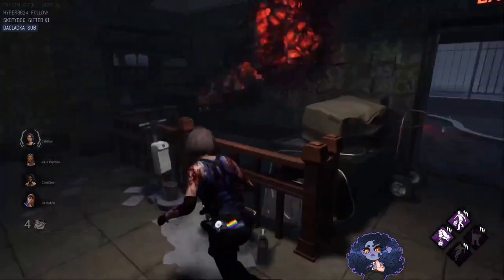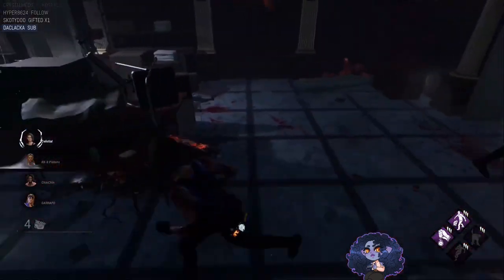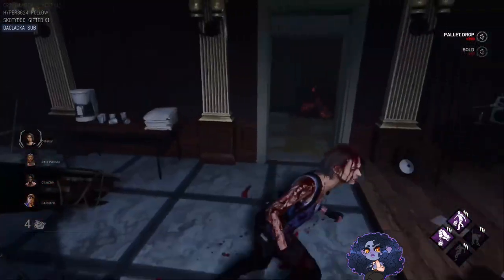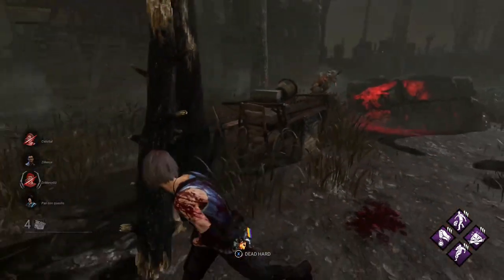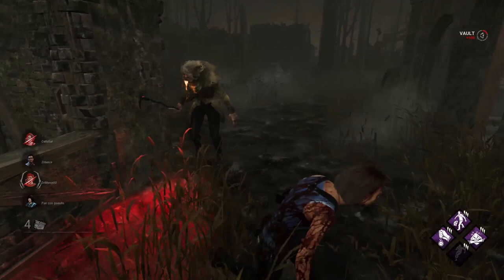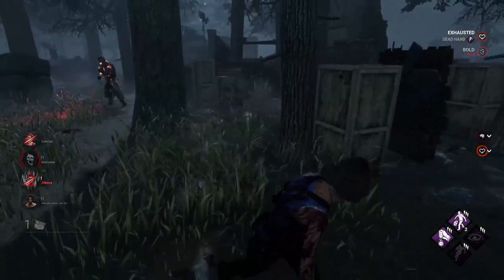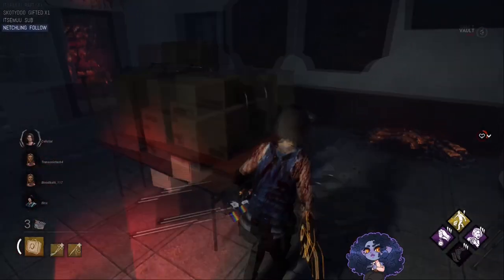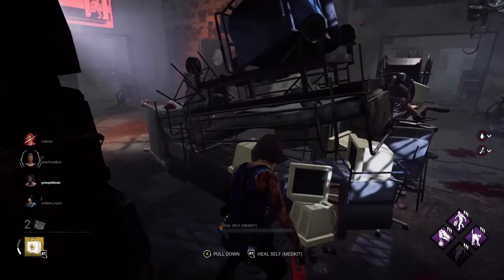Console Dead hard, Framerate, and Game Health | Dead By Daylight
Dead Hard is a great perk in Dead By Daylight, and I'm only speaking about it in scenarios that are specific to framerate, and not in the many other ways it can be buggy. In this video I used Dead Hard as an example but this issue with frame drop effects most perks and status effects like I mentioned in the video and there are other actions within the matches that can cause frame drop that I forgot to mention. I'm aware that as the game grows larger, older gen consoles/pc won't be able to handle it, but this is an issue that has been apparent for years due to poor coding on BHVR's side.